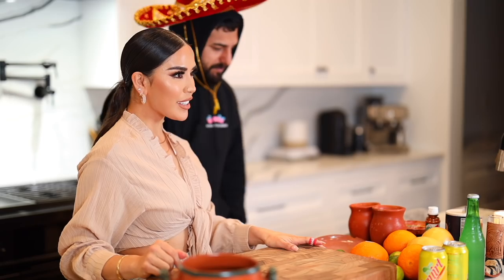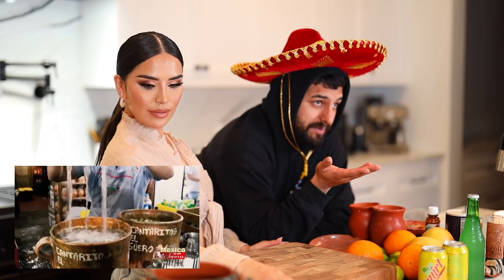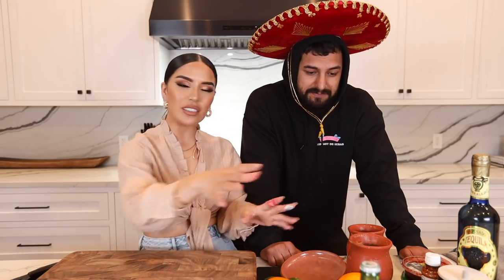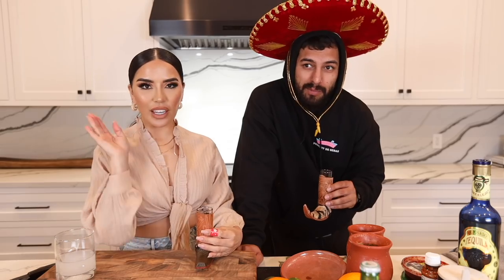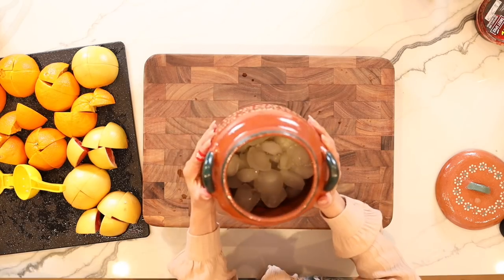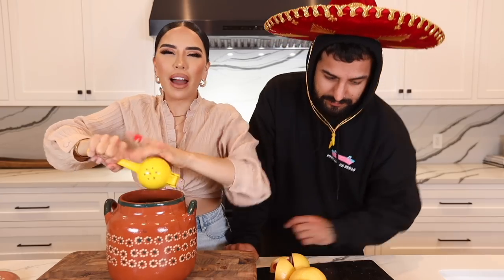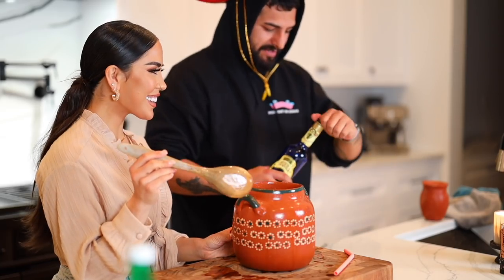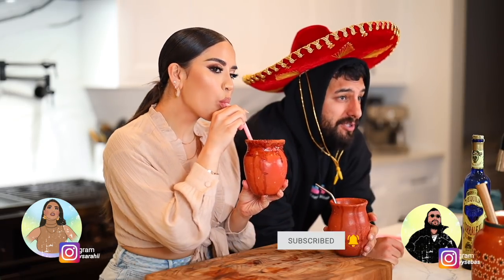HOW TO MAKE CANTARITOS DE TEQUILA | Iluvsarahii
Are you ready to make a Cantarito 🔥 we hope you guys like this version of how we make them if so here is a list of ingredients you will need if you want to make them at home.

When it comes to the ingredients we don’t have an exact measurement of how much you need me since everyone’s cantarito, cup or jar is different so just go by taste and what you like!

Ice
Salt
Limes
Oranges
Grapefruit
Squirt or Jarritos toronja
Tequila (we prefer blanco but it’s whatever you want )
Tajin and Rim Paste from @limedropbar